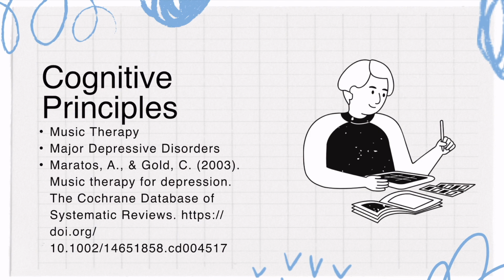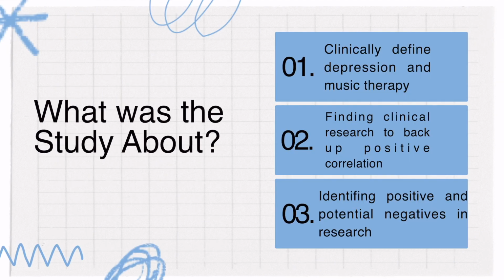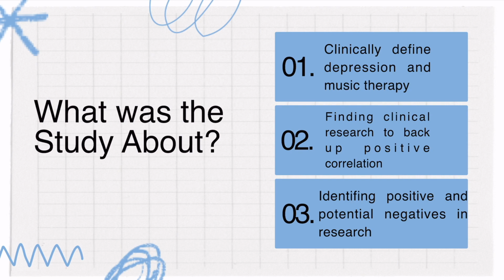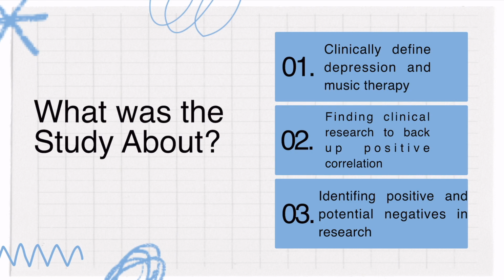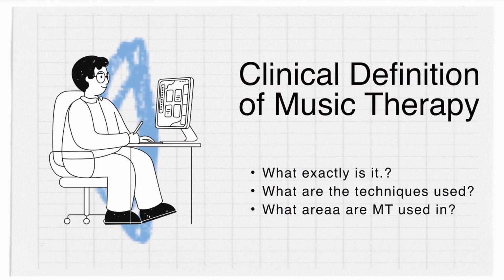Music Therapy Presentation